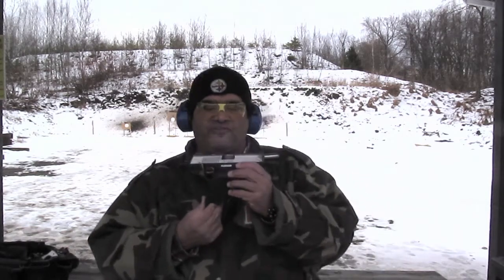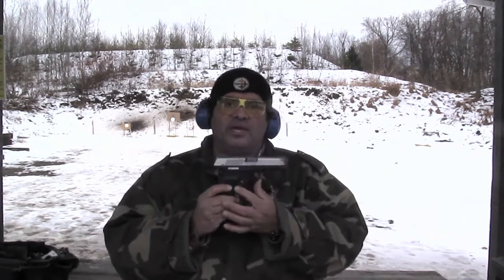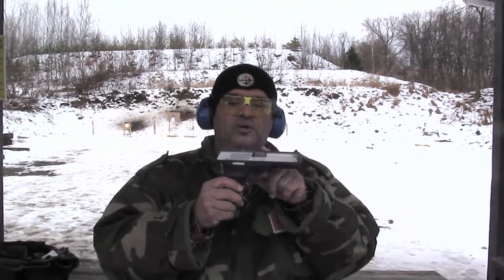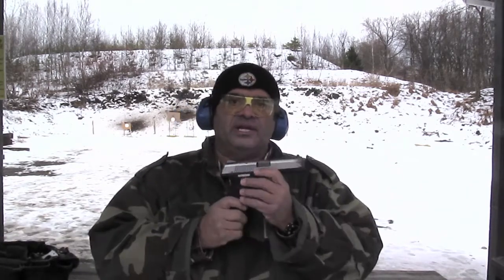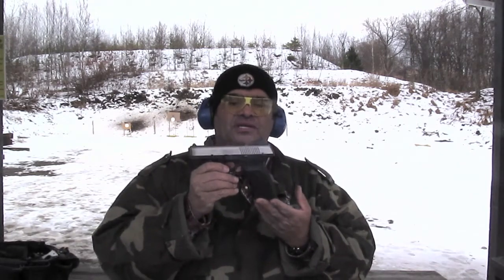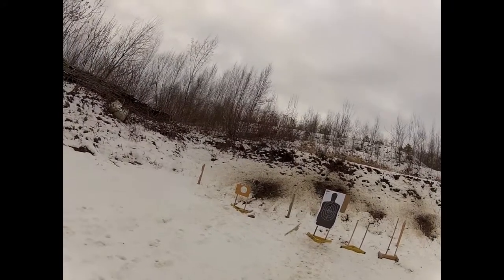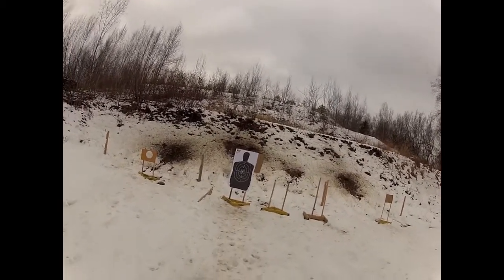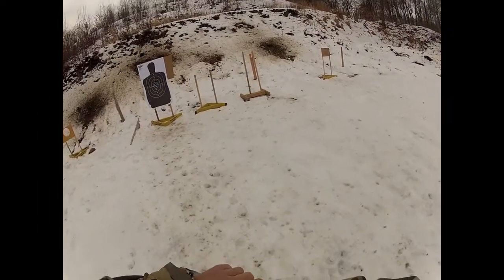SR45 update 300 rounds in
SR45 update 300 rounds in, this gun is a different duck, but a good one at that!